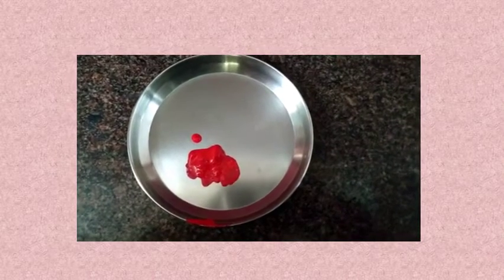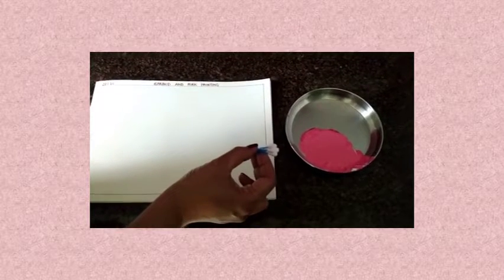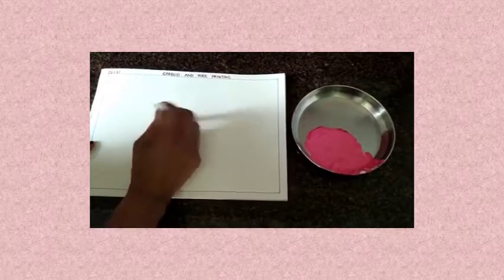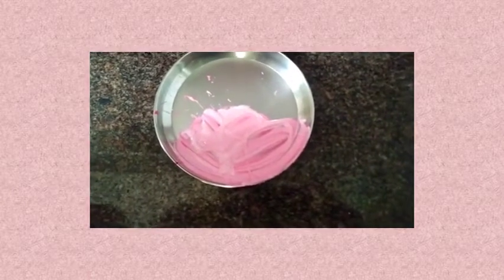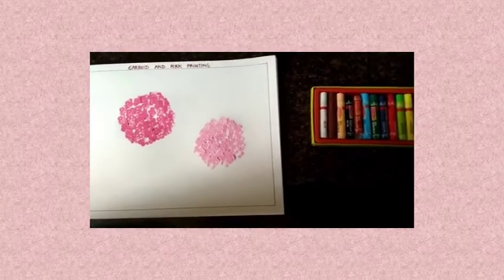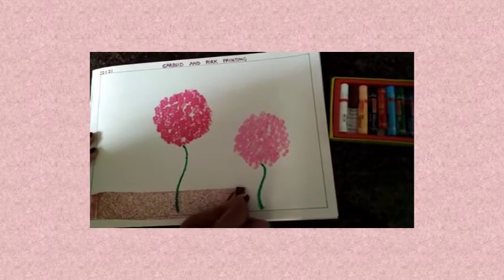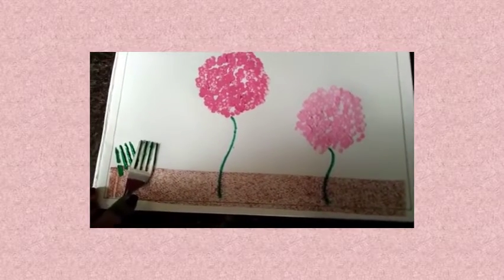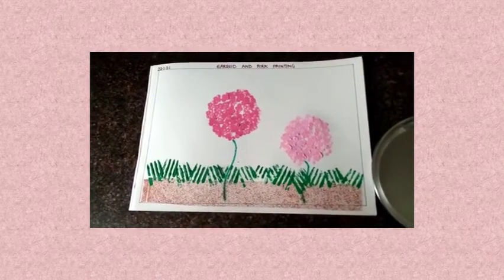A-22jan-earbud n fork painting